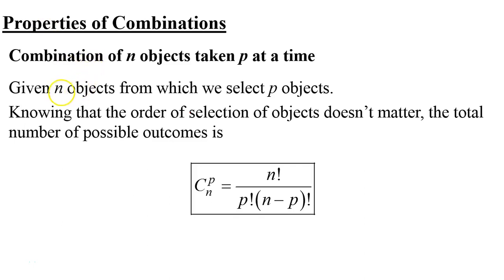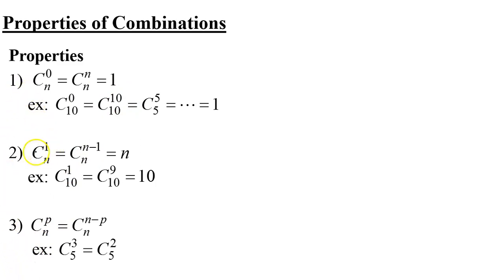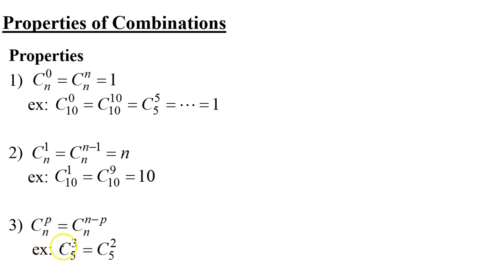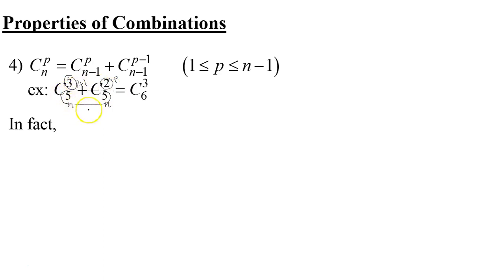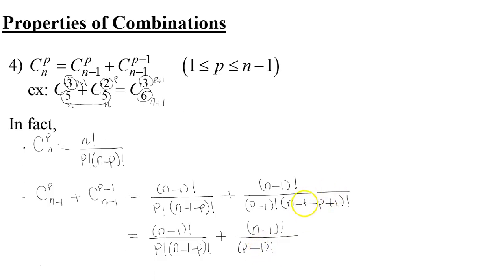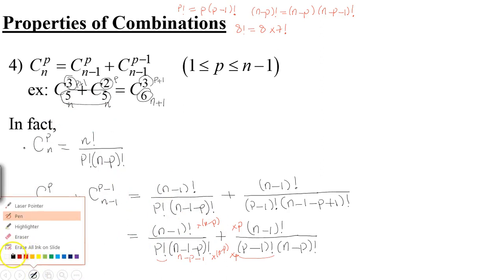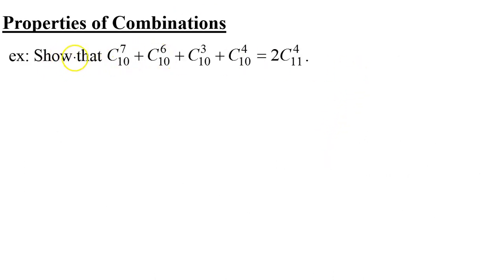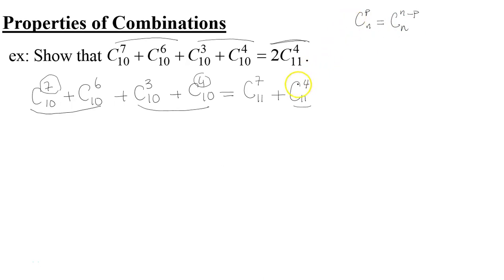Properties of Combinations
This video discusses properties of combinations.

Pascal's Triangle and The Binomial Theorem